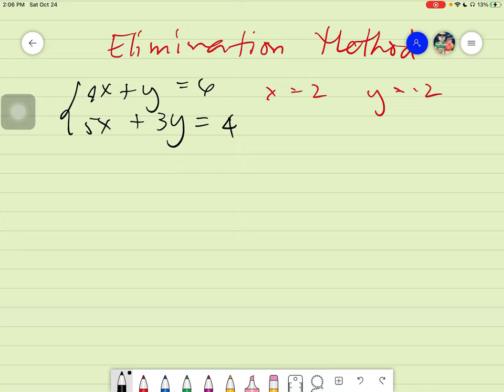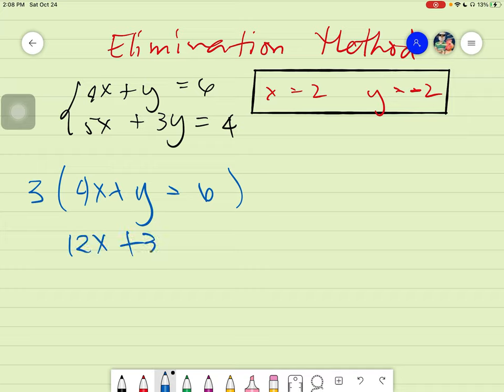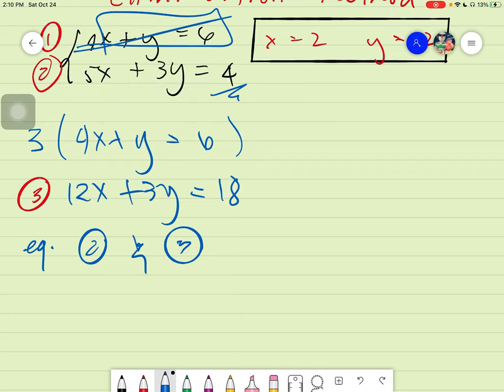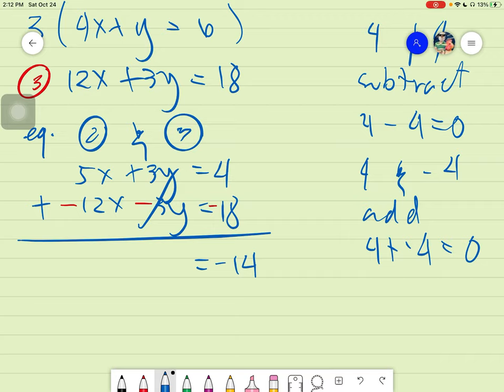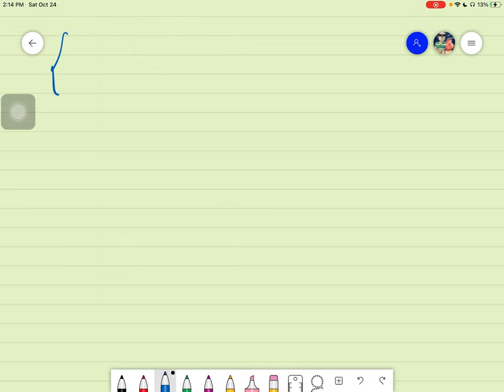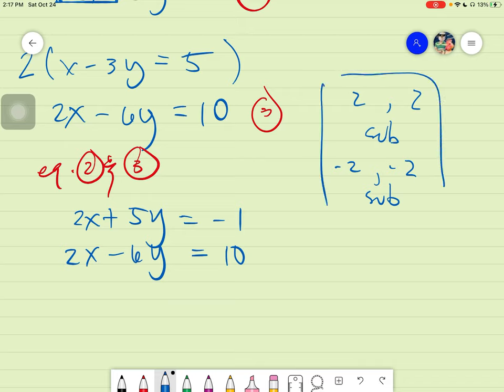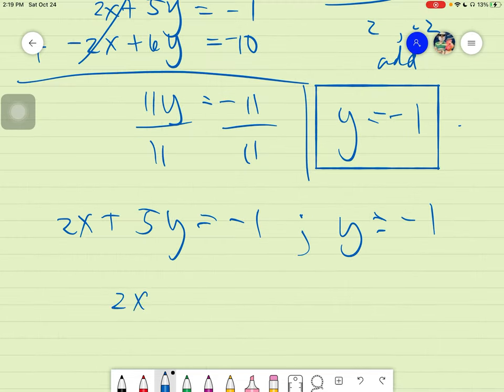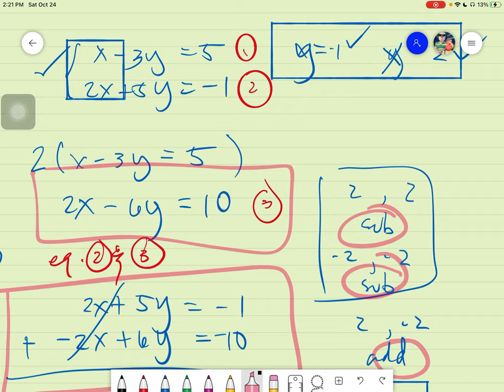Systems of Linear Equation (Elimination)